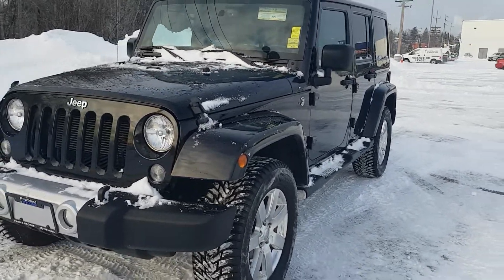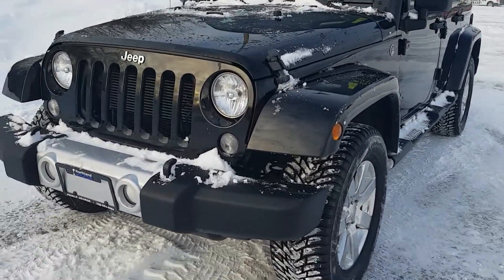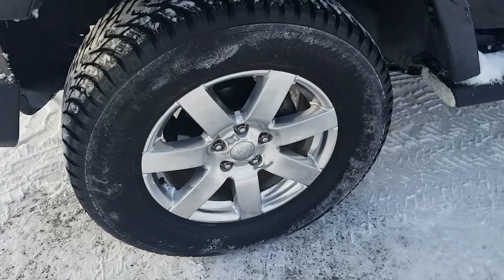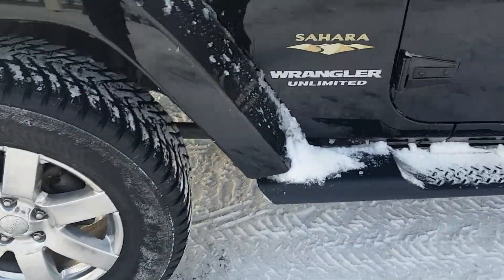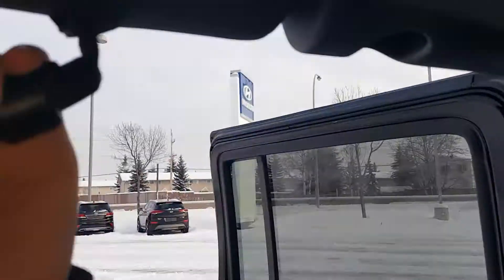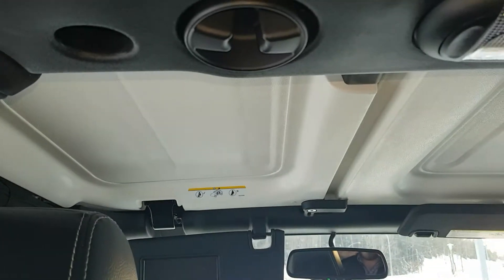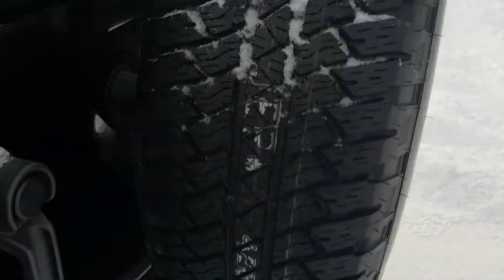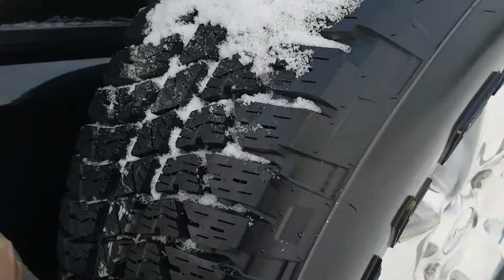2014 Jeep Wrangler Sahara Unlimited| Northland Hyundai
A Brief Walkthrough of The 2014 Jeep Wrangler Unlimited Sahara (Black) 17SF593410 (Video By Averry Clarke)

2021 BC-16, Prince George, BC V2L 0A4